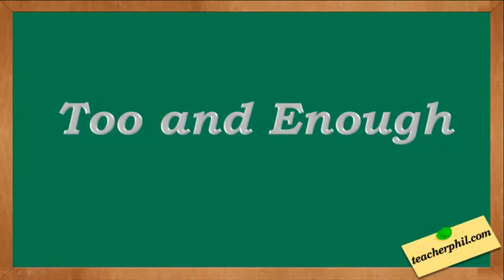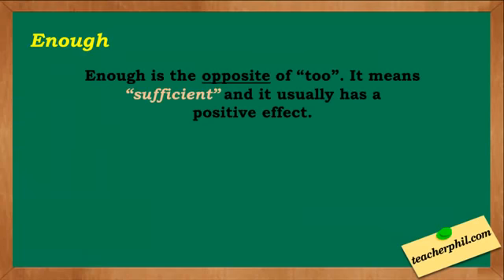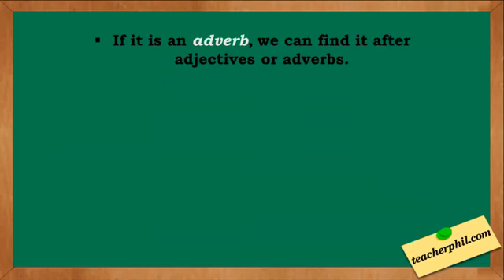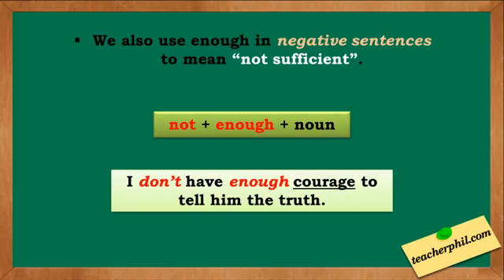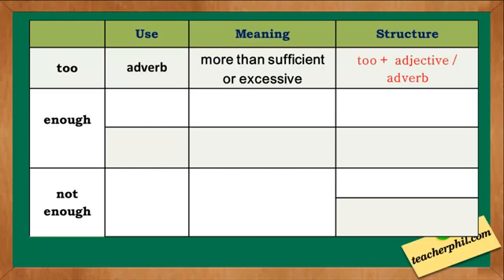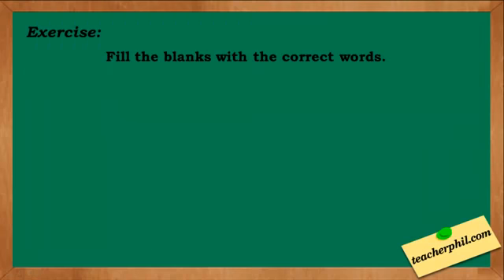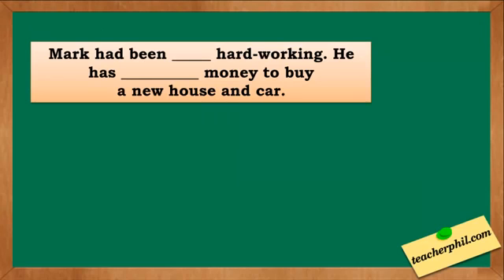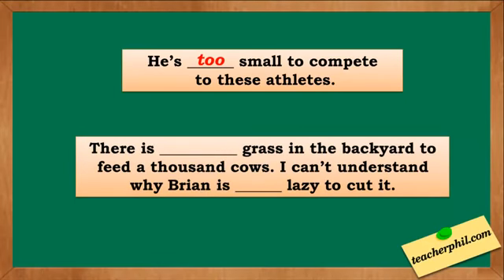TOO & ENOUGH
Let us learn how to use both expressions properly.
When it gets too hard for you to understand, just remember that you should never get enough 😁😁😁